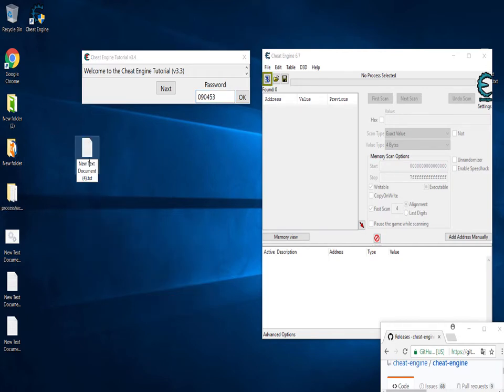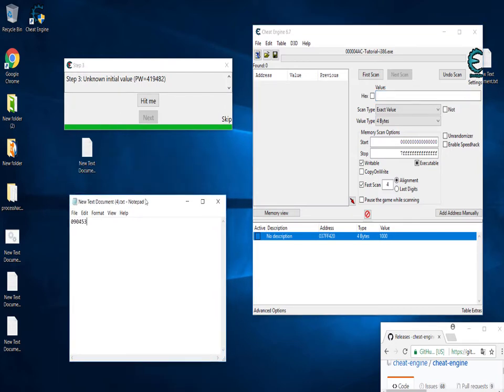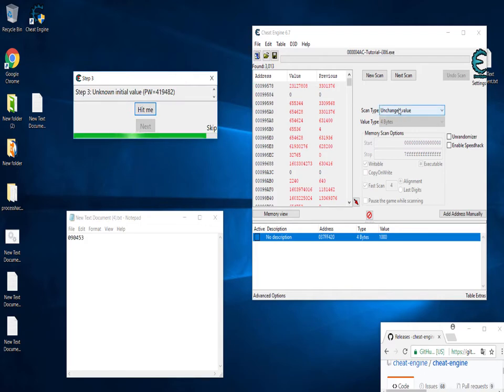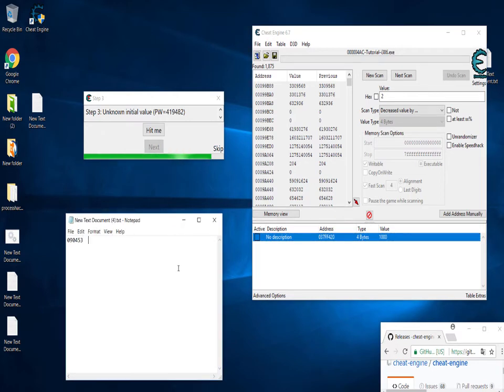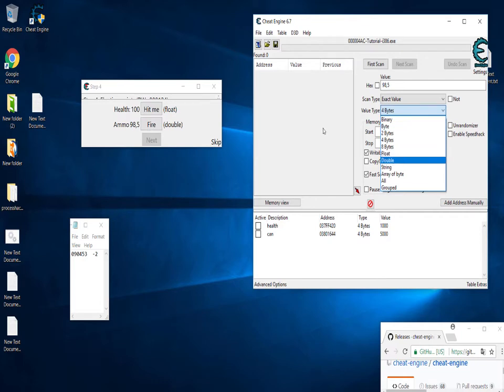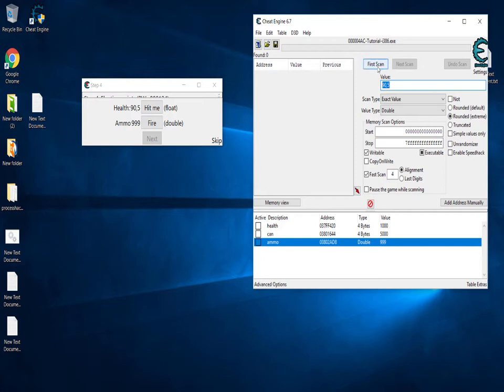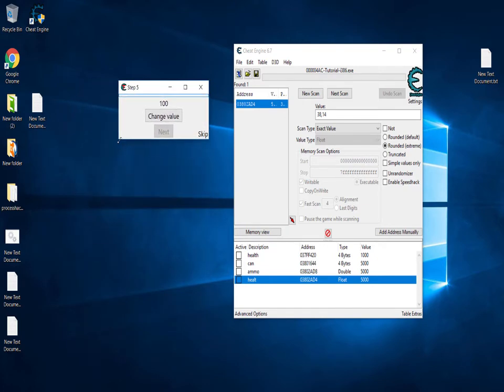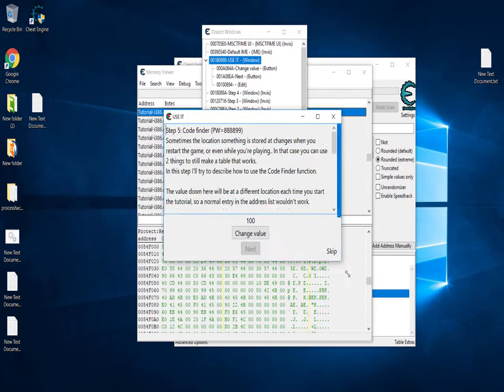Reverse-Engineering with Cheat-Engine - Getting into the language of Processors aka ASM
We will be getting into the world of Assembly by understanding adresses which is the first step through the Pointers the keys of our found cheats